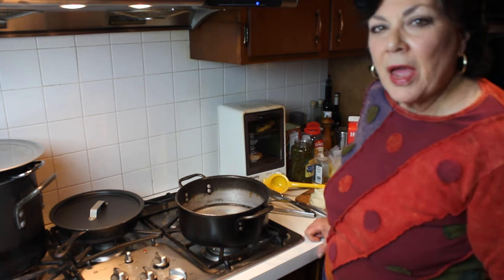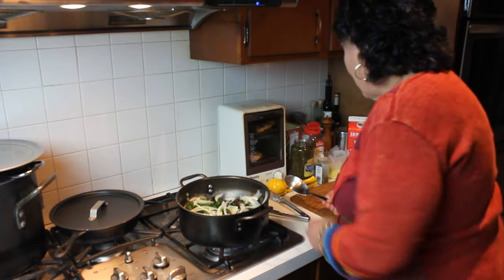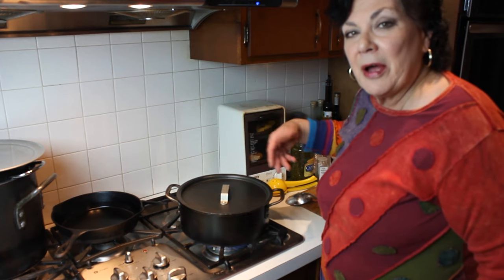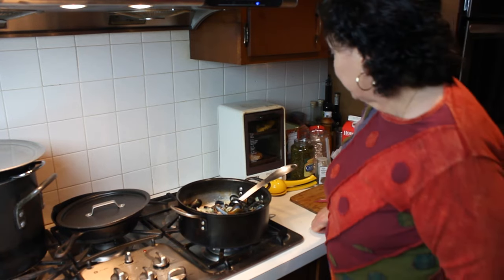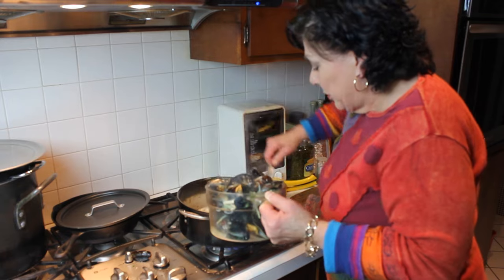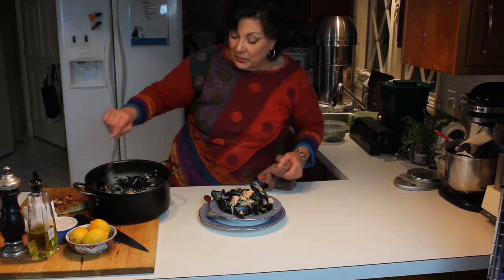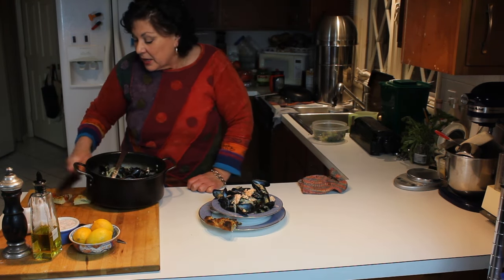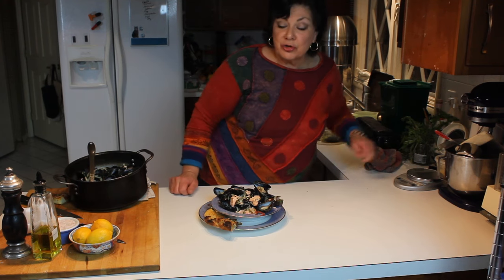Mussels, French Style with White Wine, Cream and Capers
A one pot wonder!  Fast  and easy and very satisfying!  Mussels are also inexpensive to buy and readily available!